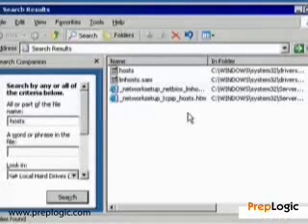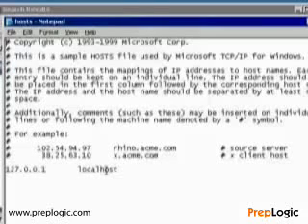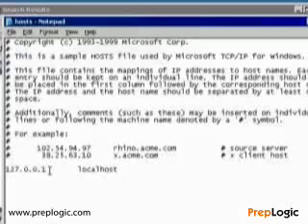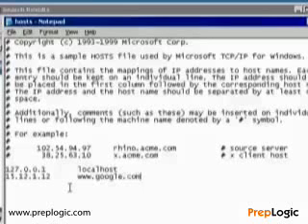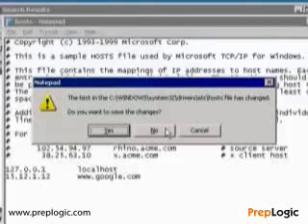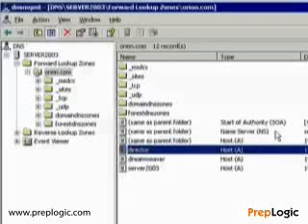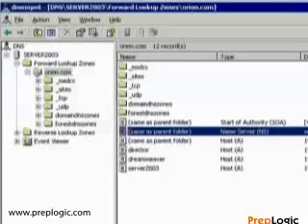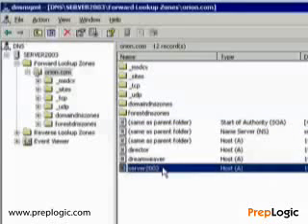DNS within a Windows Environment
Networking pro Mike Meyers gives you the inside information about DNS while working within Microsoft Windows.